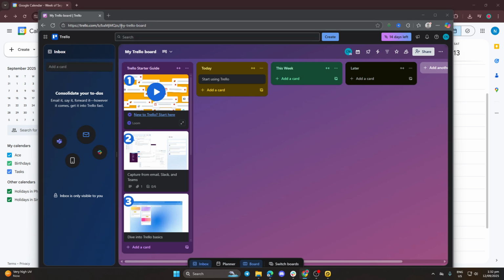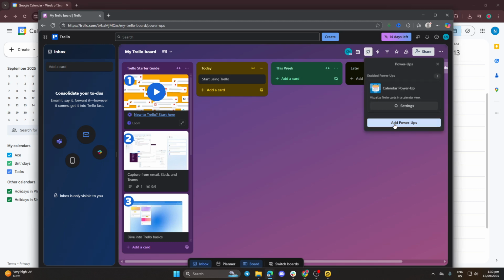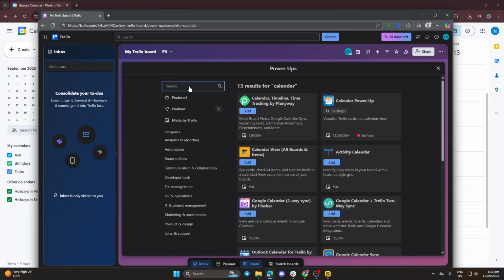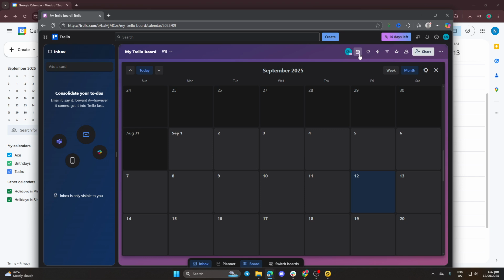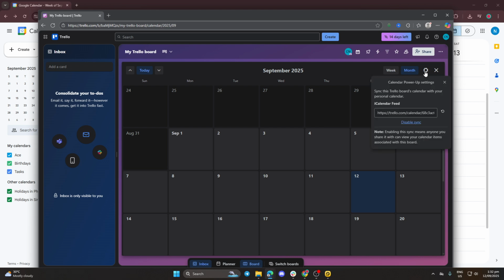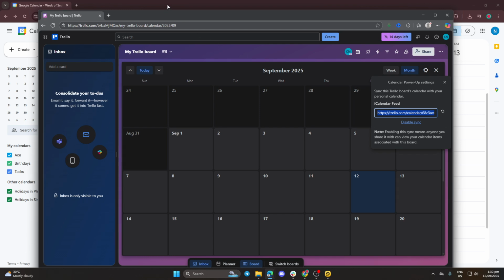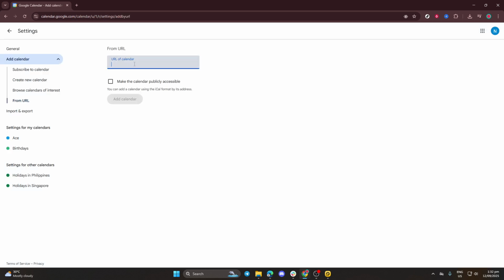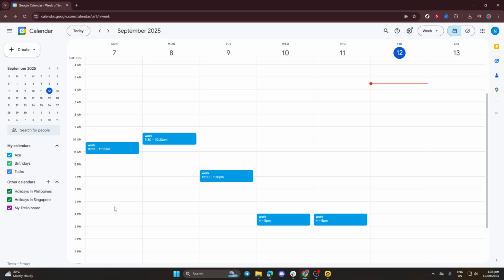How To Sync Trello With Google Calendar 2 Minutes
✅ How To Sync Trello With Google Calendar In 2 Minutes | Quick Guide 2025

Want to connect your Trello tasks with your Google Calendar fast? In this quick tutorial, you’ll learn how to sync Trello with Google Calendar in just 2 minutes so you can stay on top of deadlines, projects, and schedules with ease.

👉 In this video, you’ll discover:

How to link Trello boards to Google Calendar

How to sync due dates automatically

Tips for managing tasks and events in one place

A simple way to boost productivity in 2025

Perfect for project managers, students, and teams who want a fast and easy Trello + Google Calendar integration.